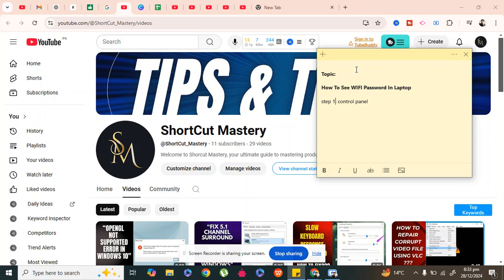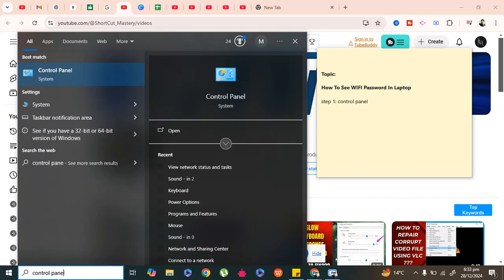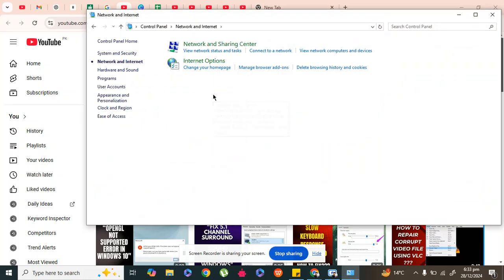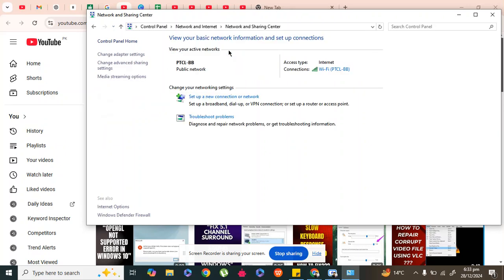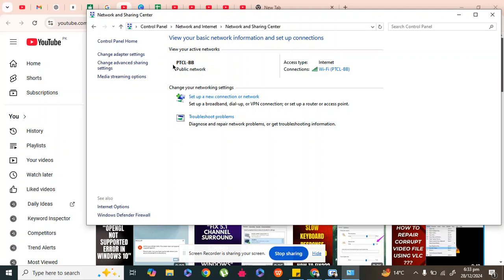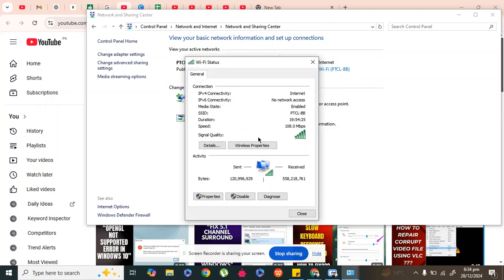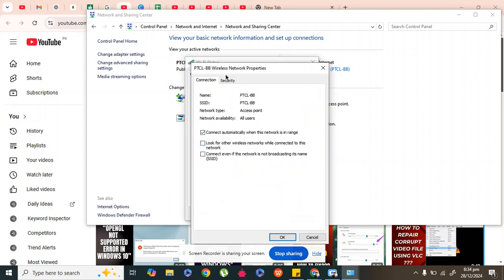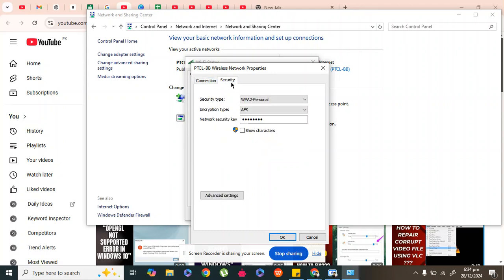How to See WiFi Password on Your Laptop Easily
Forgot your WiFi password? No worries!
In this video, we’ll show you how to see your saved WiFi password on your laptop in just a few simple steps. Whether you're using Windows 10 or 11, this guide will help you retrieve your WiFi password hassle-free.

What you'll learn:
✅ How to check WiFi password in Network Settings

💻 Steps Covered in This Video:

View WiFi password through Network and Sharing Center.